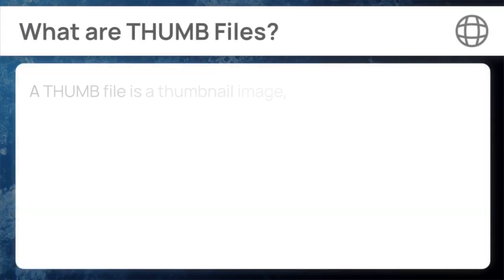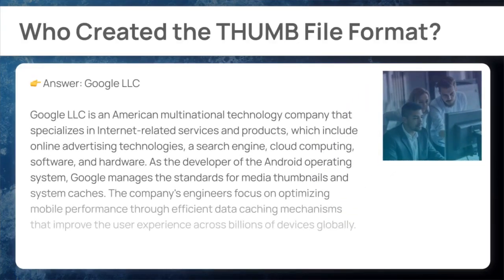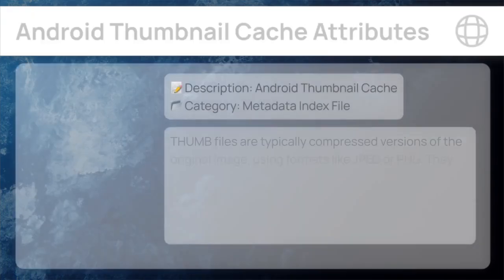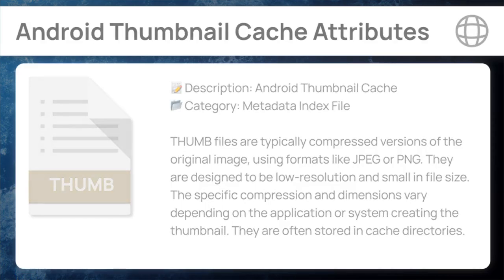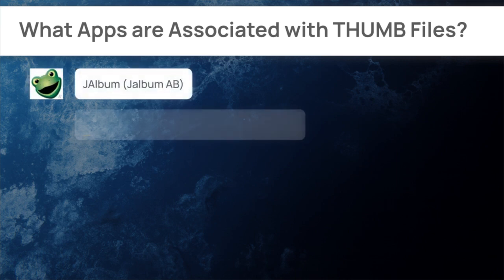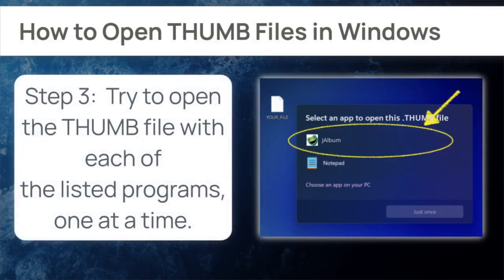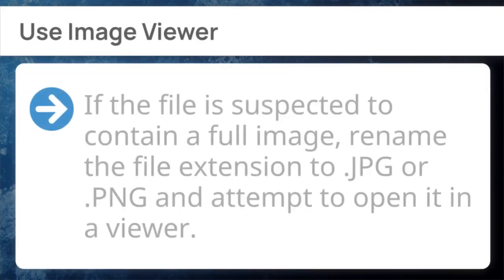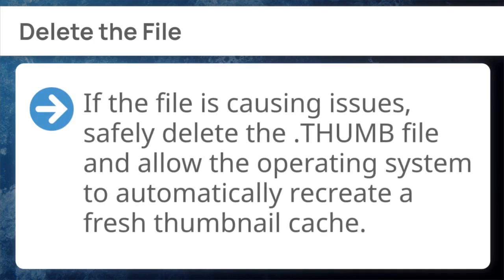What are THUMB Files? (Android File Manager)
Having issues opening your Android Thumbnail Cache format? You’re in good company. In this brief tutorial, I’ll show you how to properly open, inspect, and fix THUMB files on Windows — even when the system doesn’t recognize them.

THUMB files are typically compressed versions of the original image, using formats like JPEG or PNG. They are designed to be low-resolution and small in file size. The specific compression and dimensions vary depending on the application or system creating the thumbnail. They are often stored in cache directories.

Download File Magic (Verified): The fastest way to open THUMB files and other unknown formats on your PC.

▶ Tutorial Highlights:

- Identify compatible software for opening the THUMB file
- Resolve Windows issues that stop THUMB from opening
- Rebuild corrupted THUMB file associations
- How to Delete the File
- Explore the origins of the THUMB file format
- How to Use Image Viewer
- See what the THUMB file contains and how it’s commonly used

The Universal Viewer Fix

Timestamps:

00:00 - Introduction
00:28 - The THUMB Extension
00:47 - THUMB File Format Anatomy
01:07 - How to Open THUMB Files
01:50 - THUMB File Errors